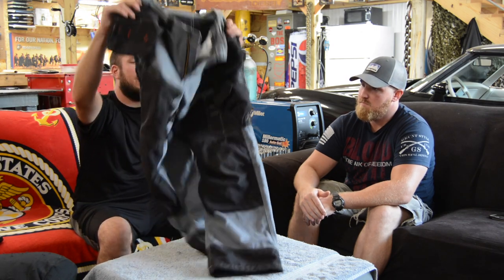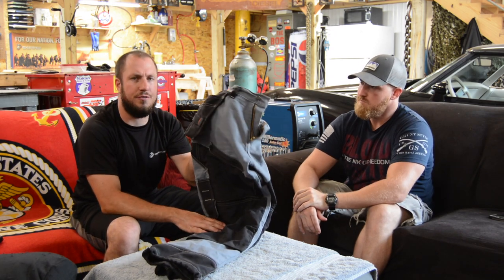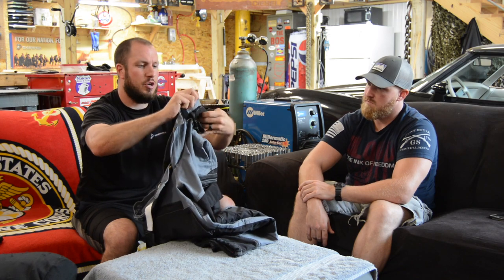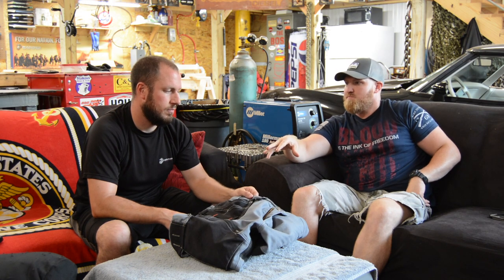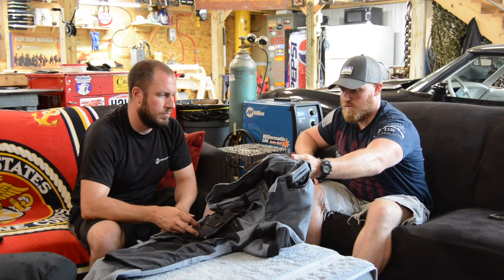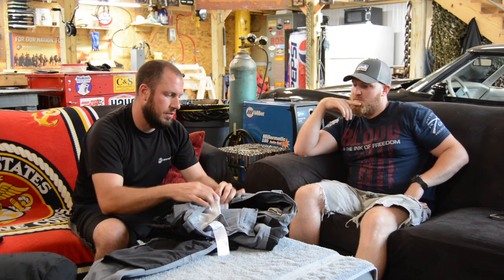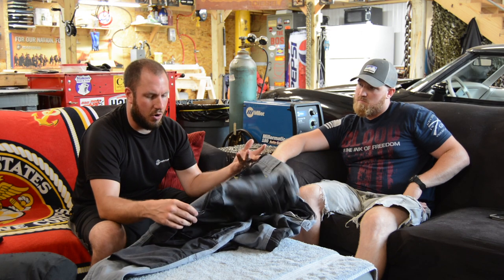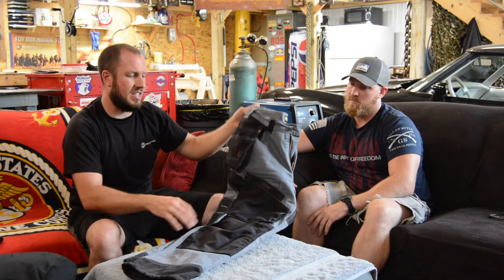Blaklader X1600 Work Pants